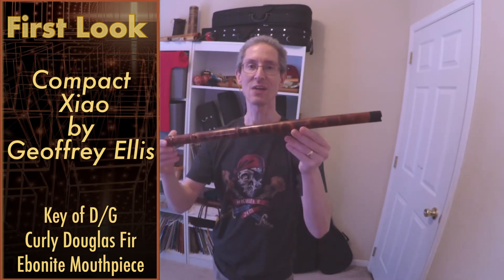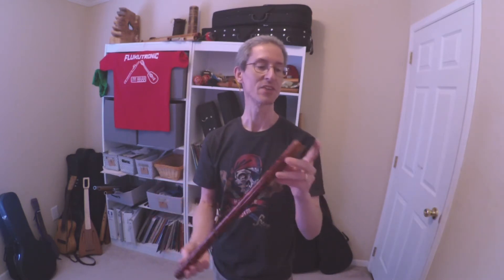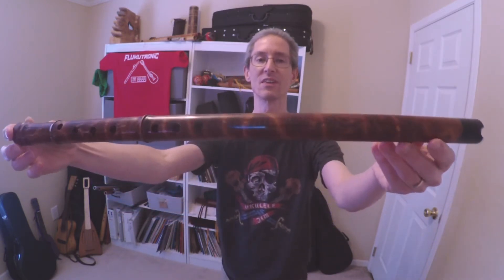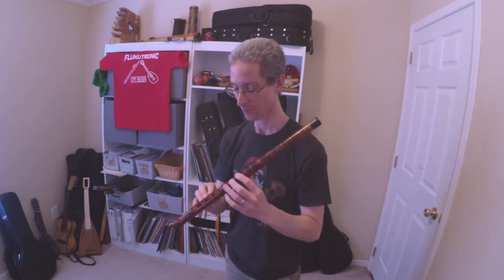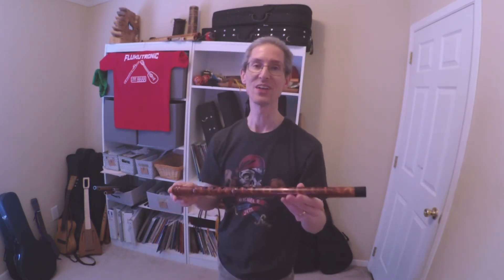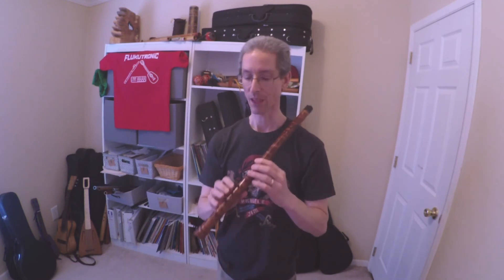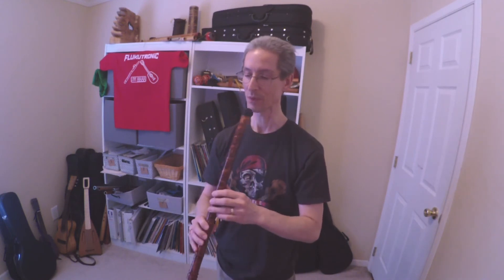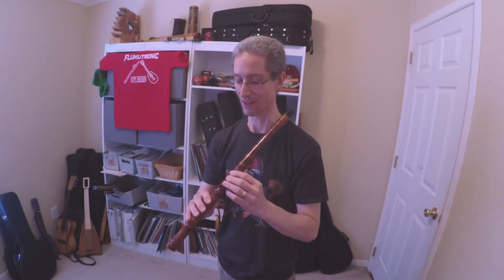First Look: D/G Compact Xiao by Geoffrey Ellis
In which we get a first look at a compact xiao in curly Douglas fir wood made by Geoffrey Ellis,